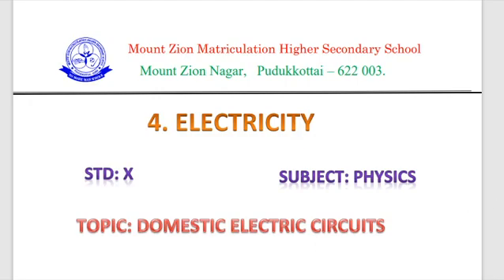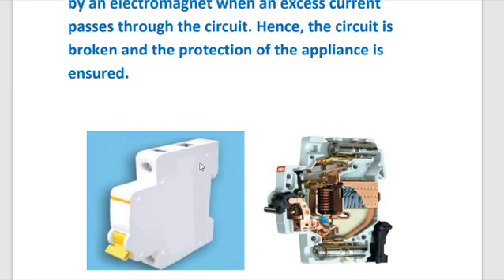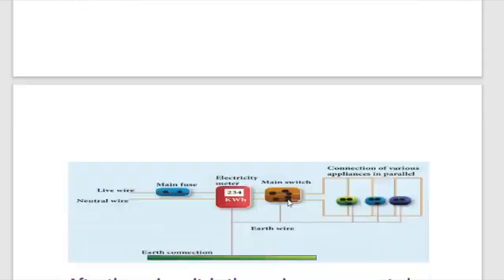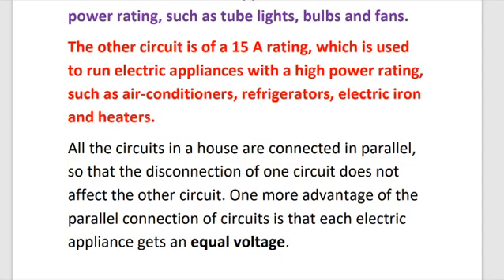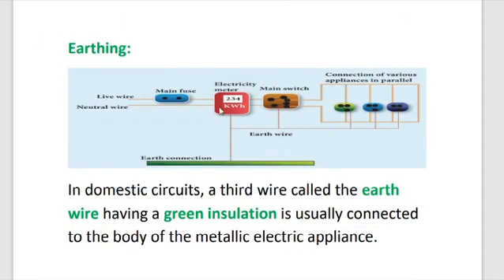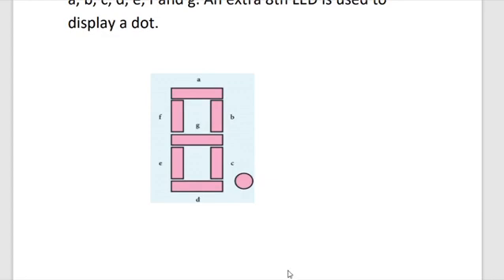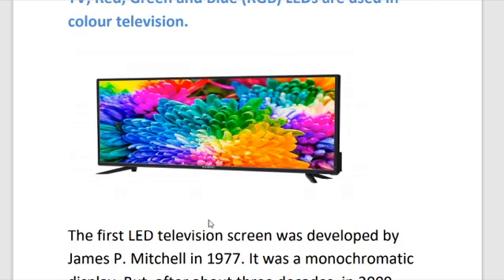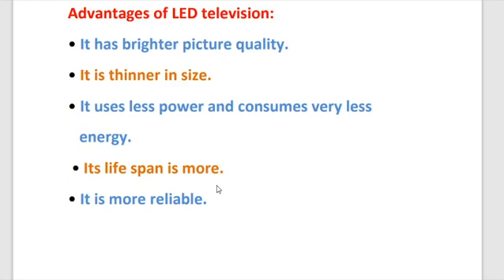DOMESTIC ELECTRIC CIRCUITS